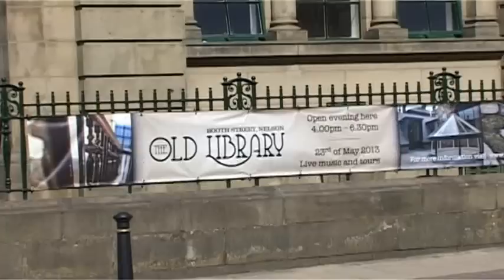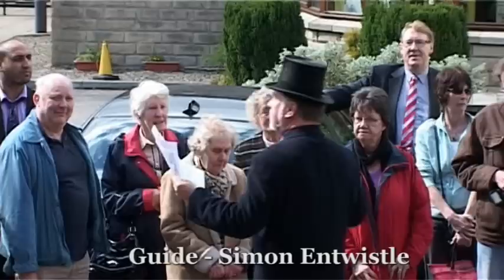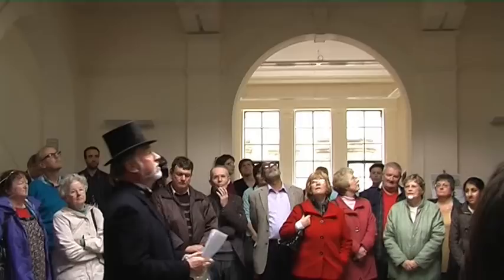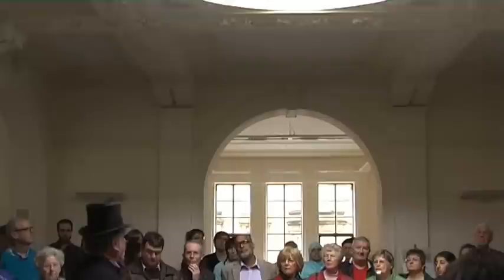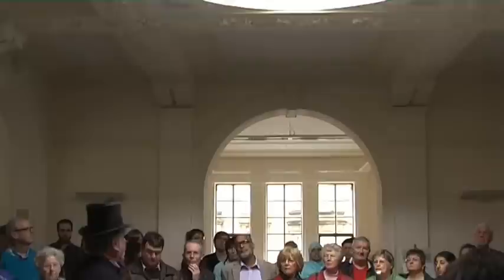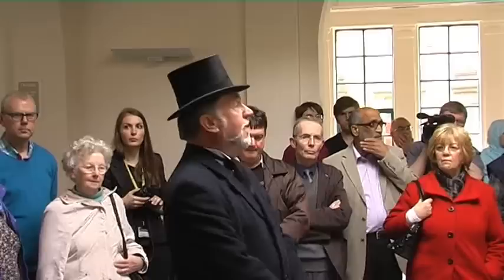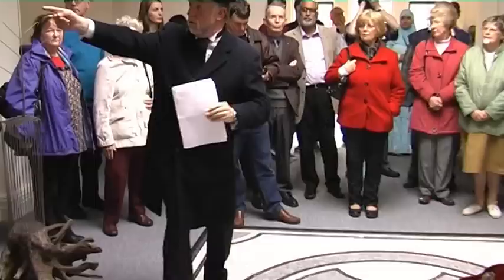Former Nelson Library Restored. Highlights of Celebrations.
Pendle Movie Makers picked out these sequences of the information given by guide Simon Entwistle and Fiona McIntyre, the entertainment provided by Pendle Youth Choir stars Samantha Oxborough and Jack Bowtell accompanied by David Wilkinson in the former reading room with Trawden String Quartet performing downstairs.
Extracts from interviews with Councillor Tony Beckett and Chief Executive Stephen Barns complete the highlights of the day.   Pendle Movie Makers 2013